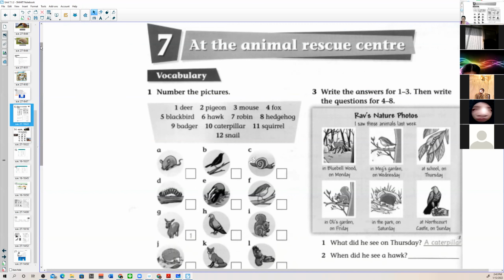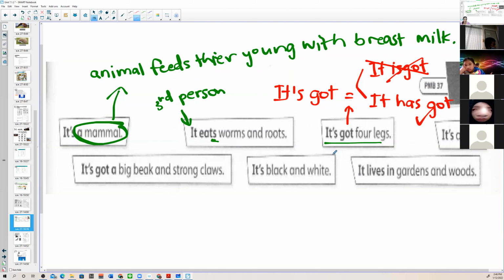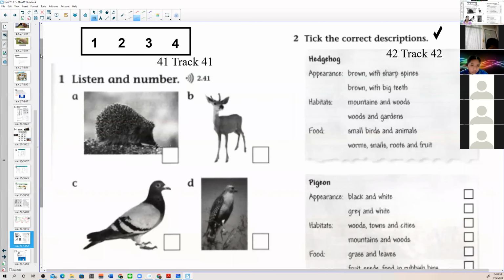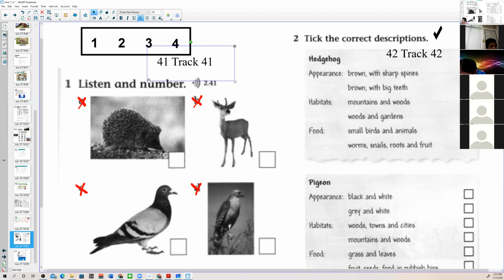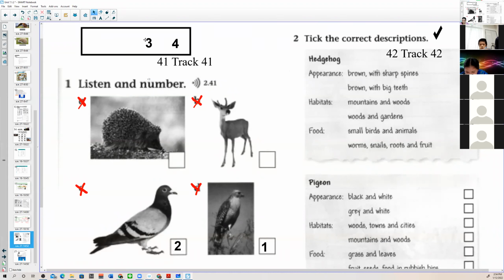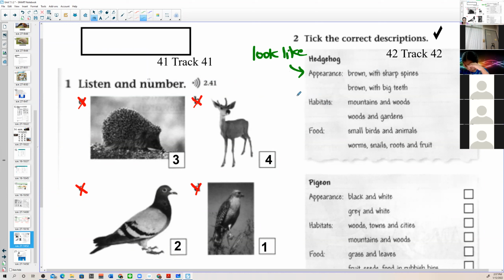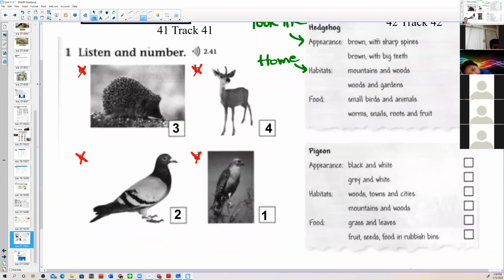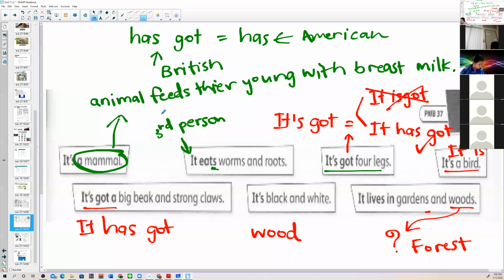5/9 Unit 7 Lesson 2